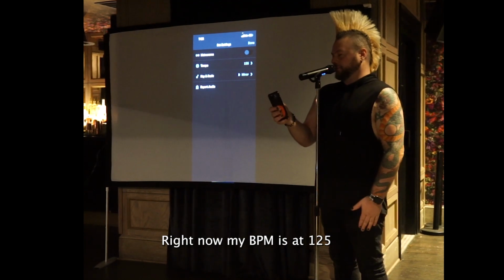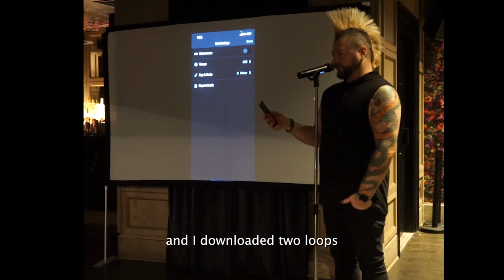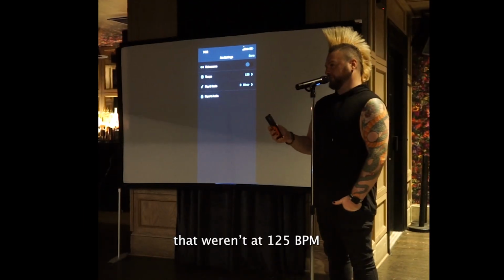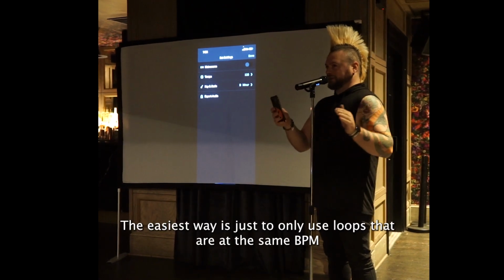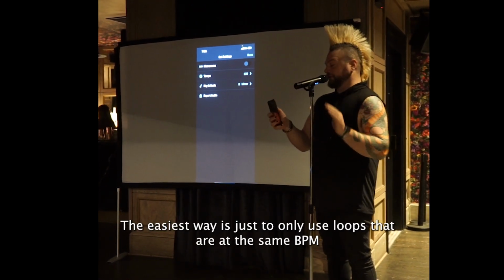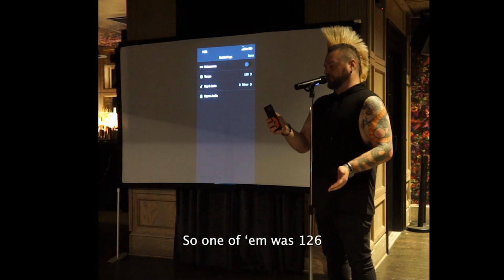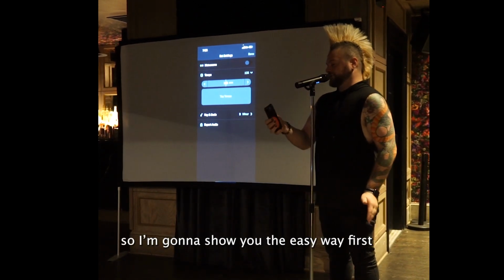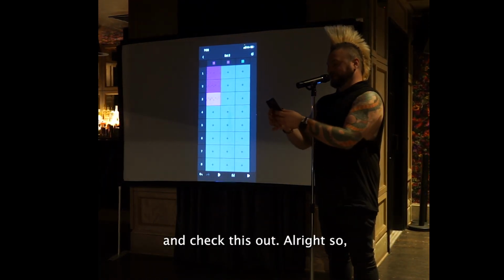Mobile Production: BPM Matching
Orville Kline, a certified Ableton instructor, explains how to calculate and adjust loops and samples to be the same BPM within the Ableton Note app at the Ableton User Group Chicago workshop.